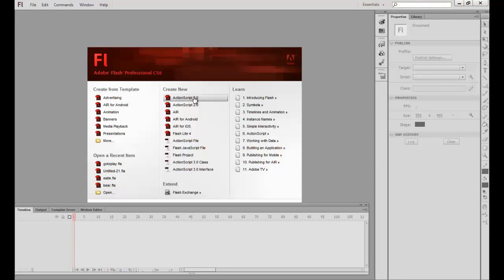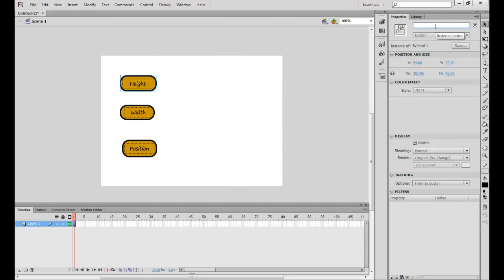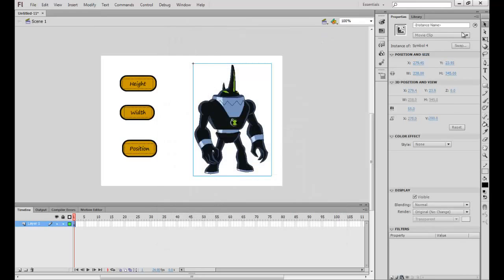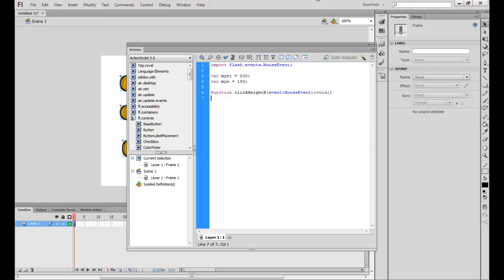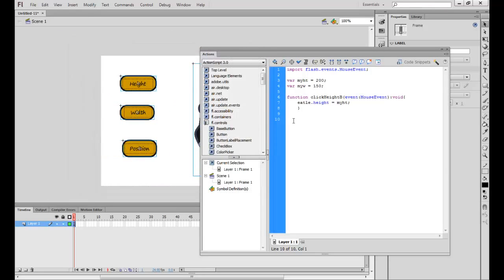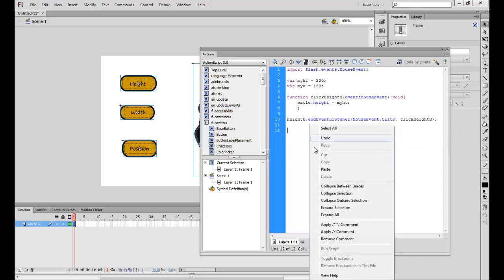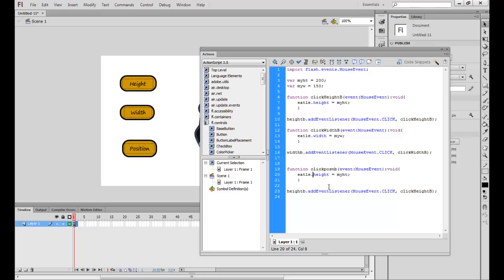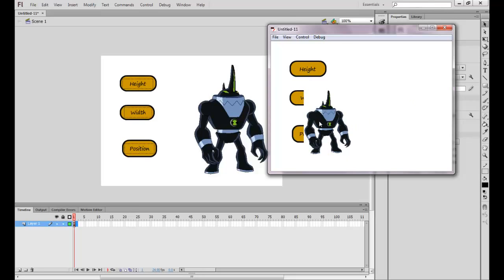ACTIONSCRIPT 3.0 Tutorial for symbol control through buttons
Getting started with the actionscript to manipulate parameters of a symbol using buttons.